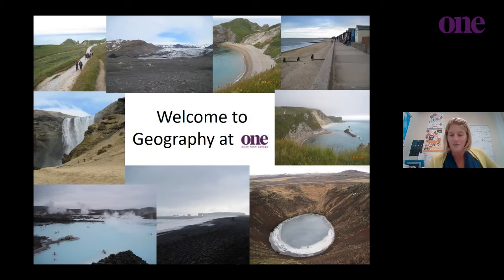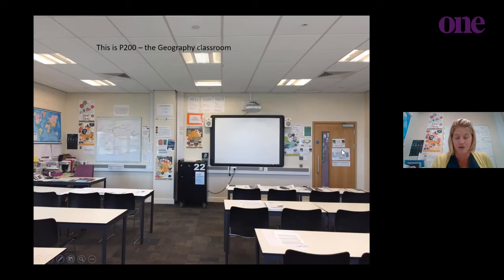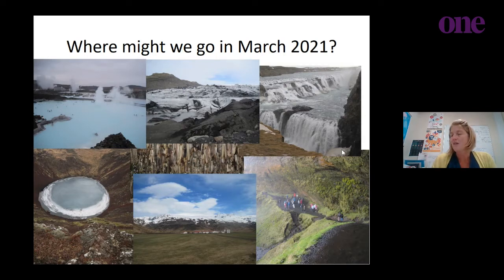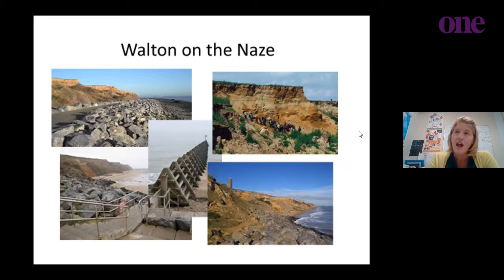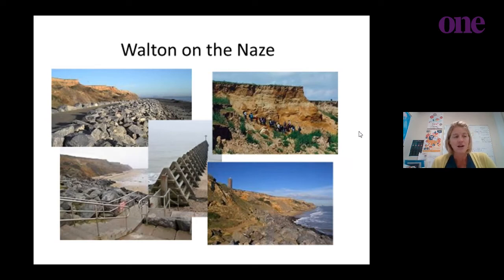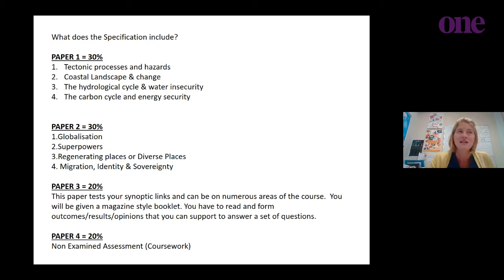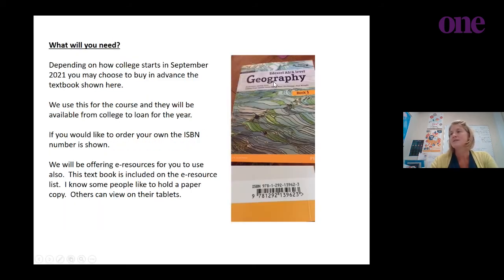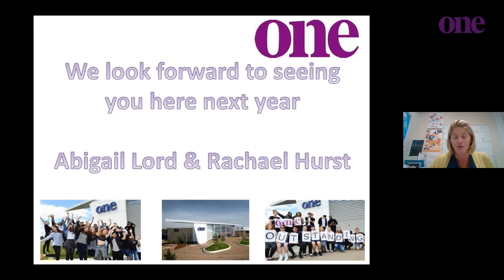Geography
Find out about studying A level Geography here at One.